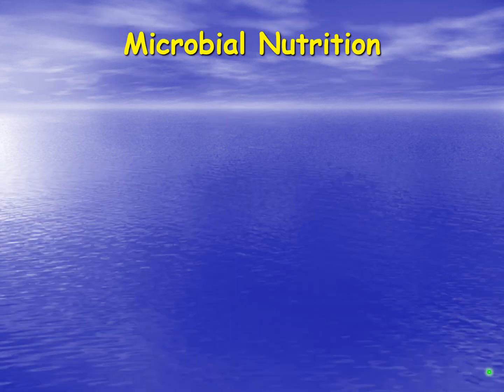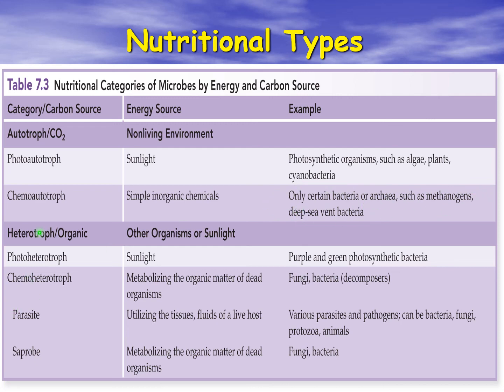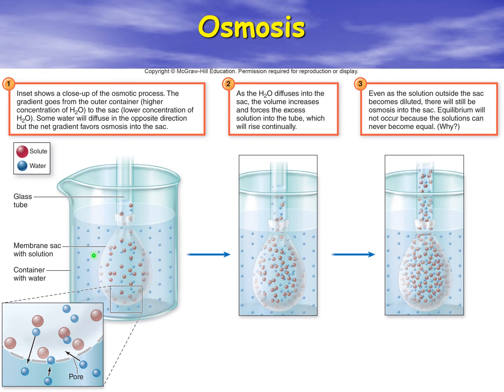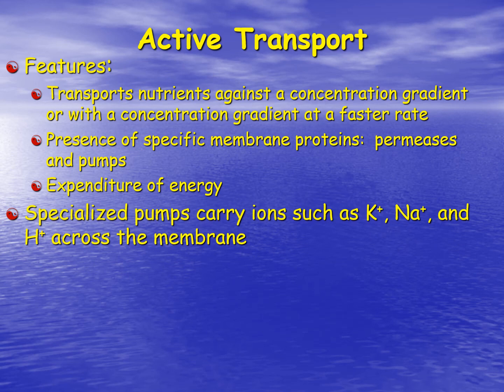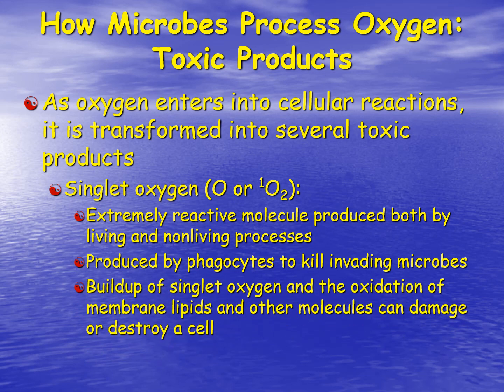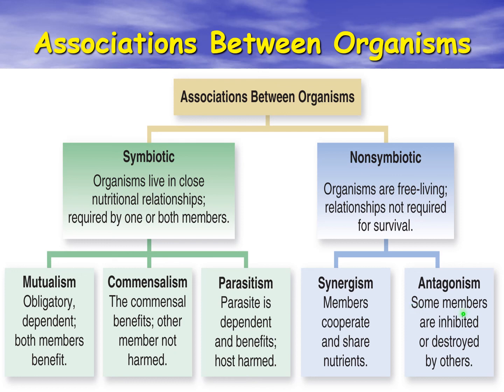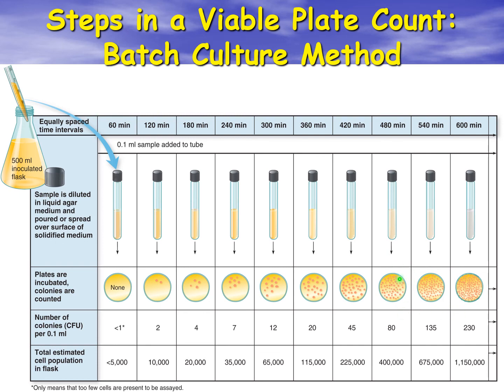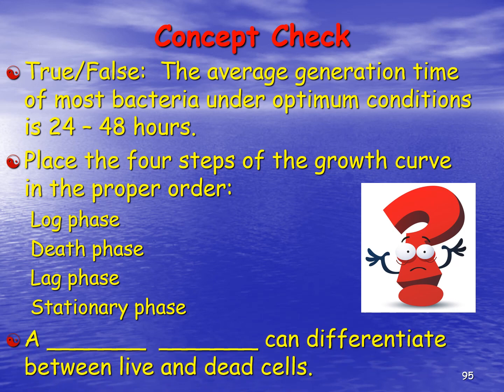6th Ed Narrated Chapter 7